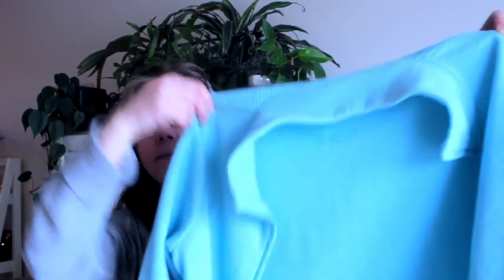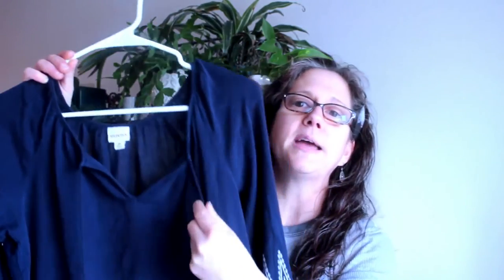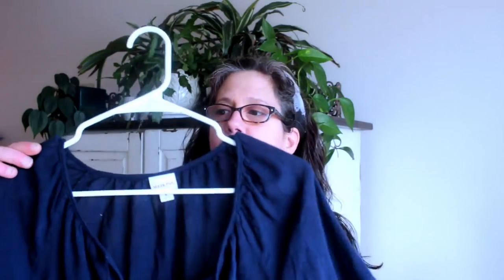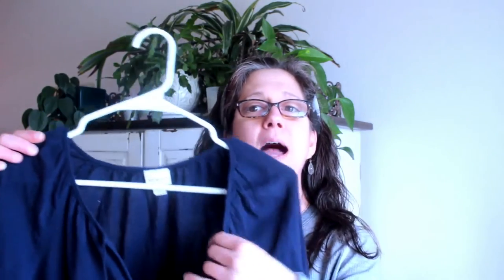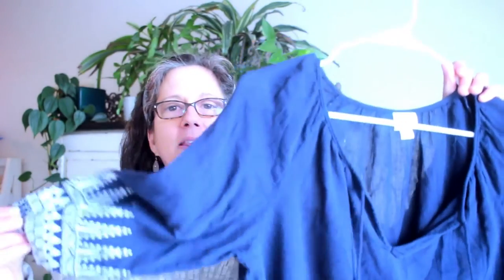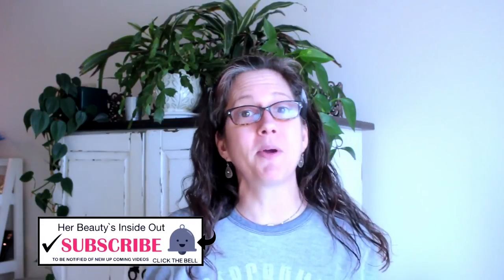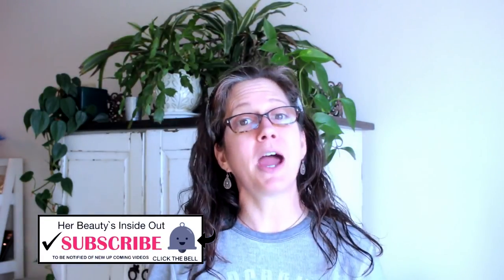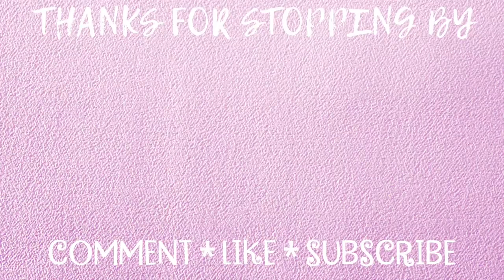FEBRUARY FAVORITES 2017 | HER BEAUTY`S INSIDE OUT